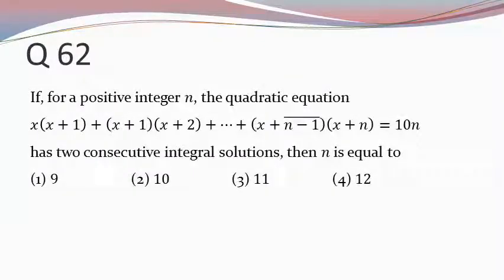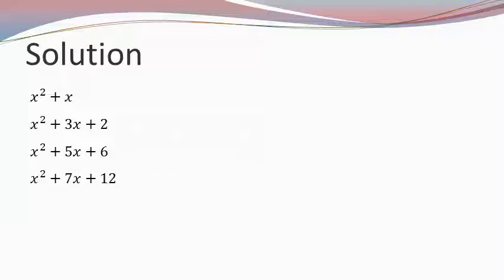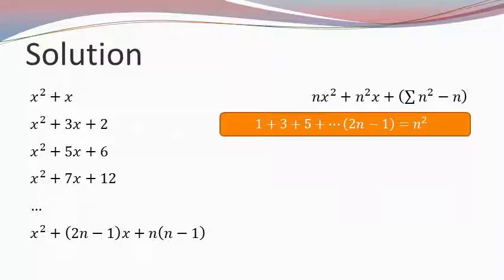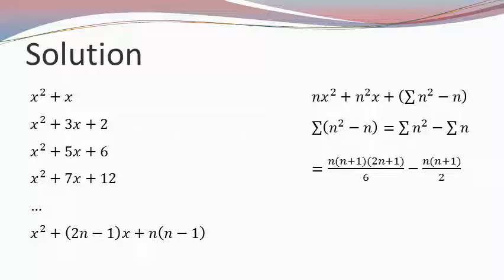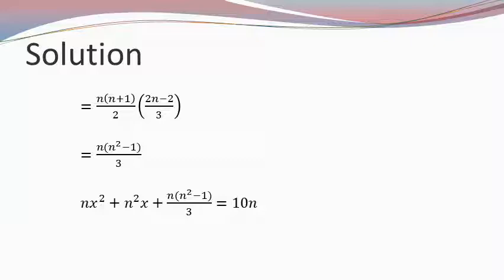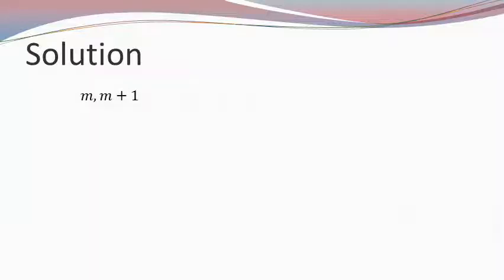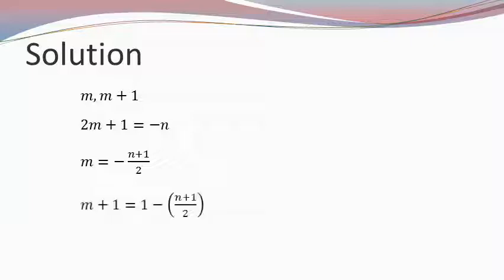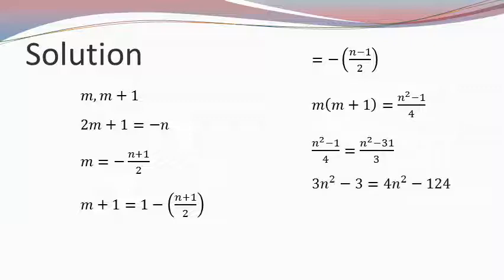JEE Main 2017 Q62